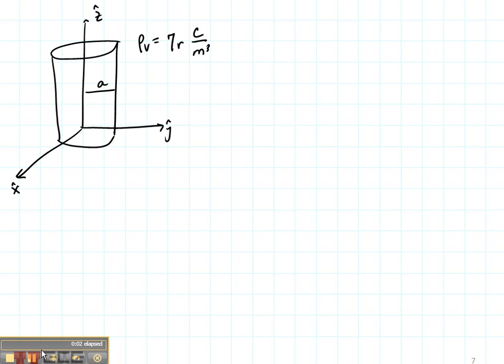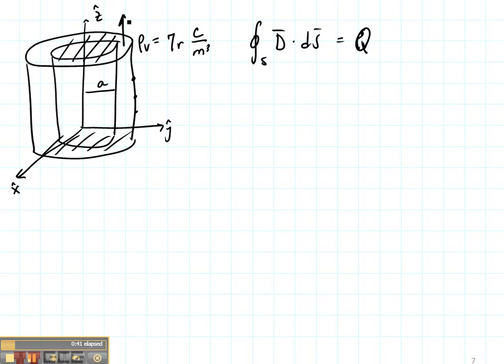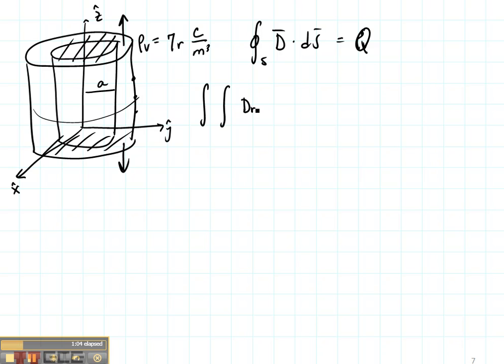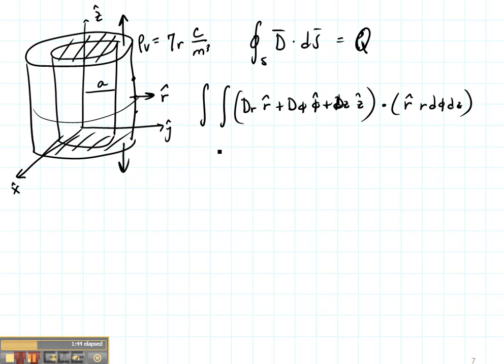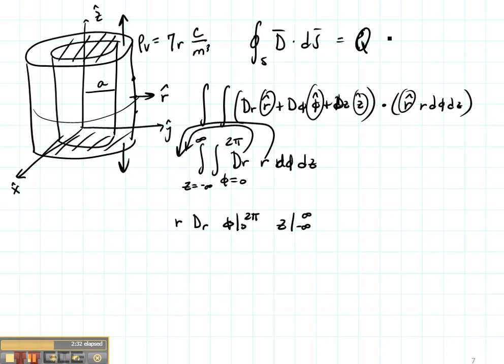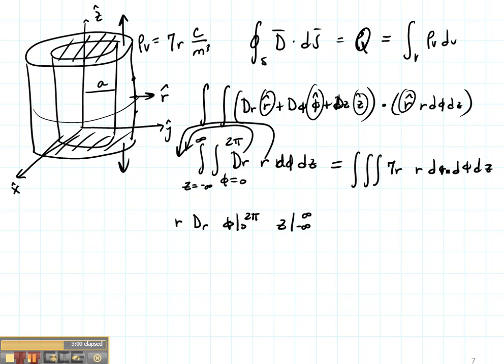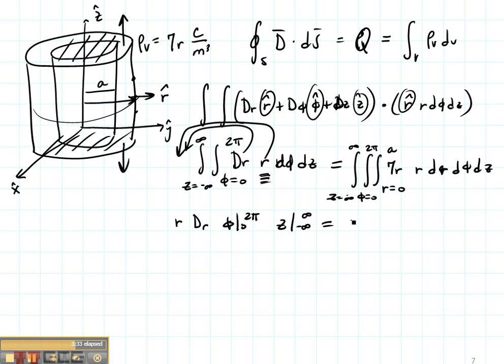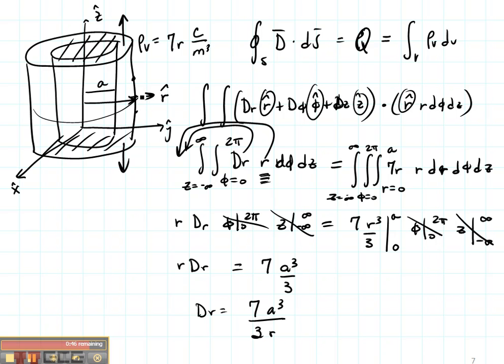ECE3300 Lecture 17-2 Gauss Law for E Cylindrical